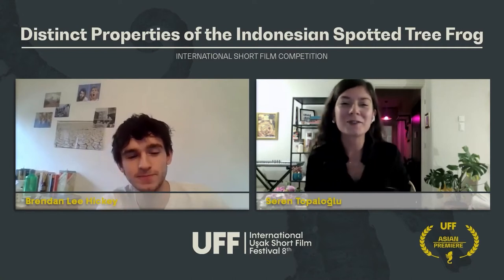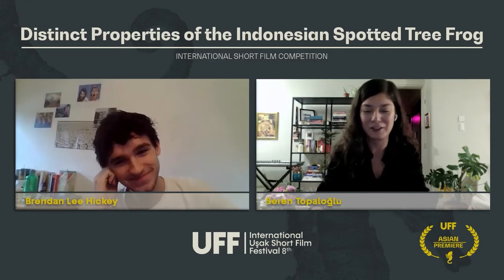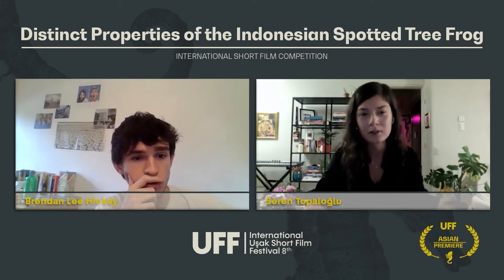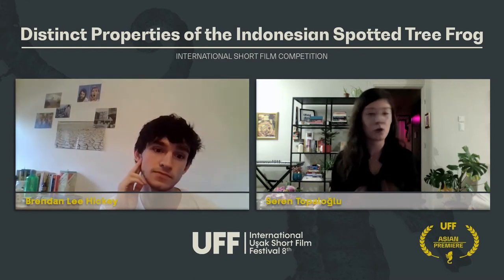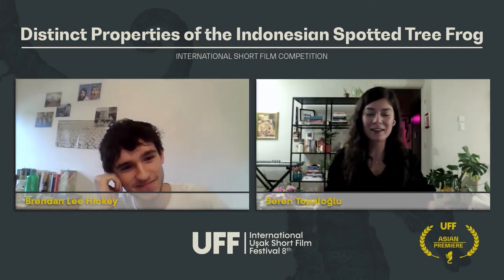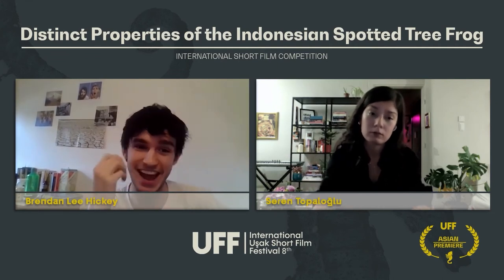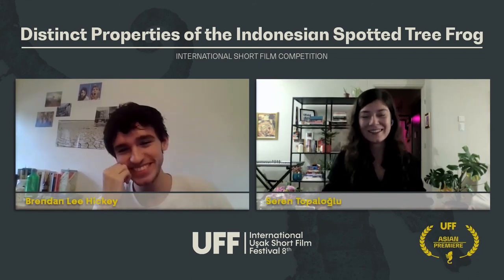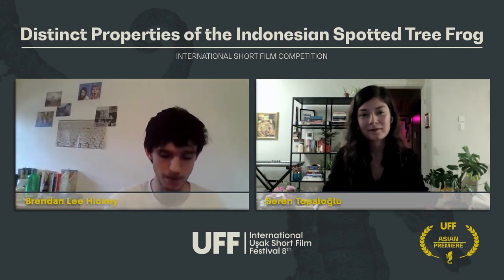Brendan Lee Hickey "Distinct Properties of the Indonesian Spotted Tree Frog"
8. Uluslararası Uşak Kısa Film Festivali - Uluslararası Yönetmen Söyleşileri